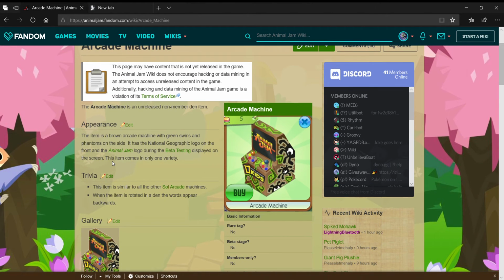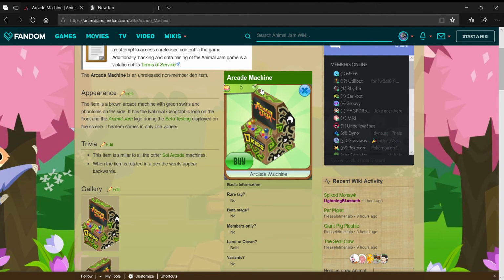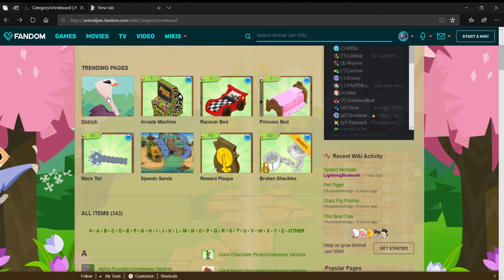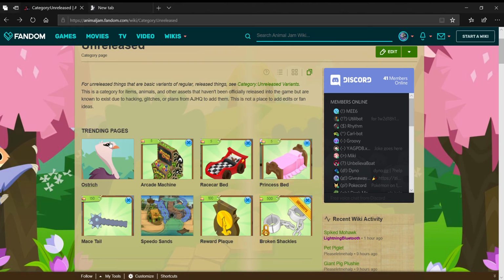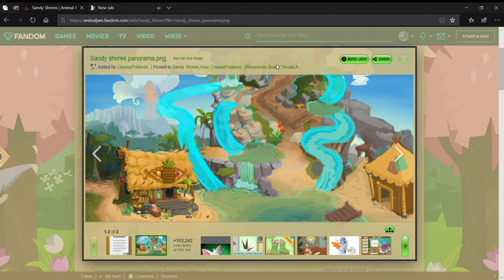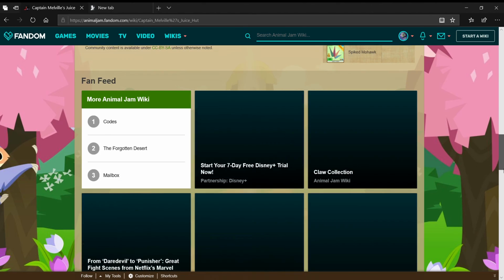Animal Jam needs to add this Unreleased content